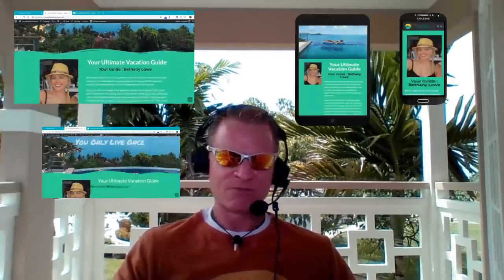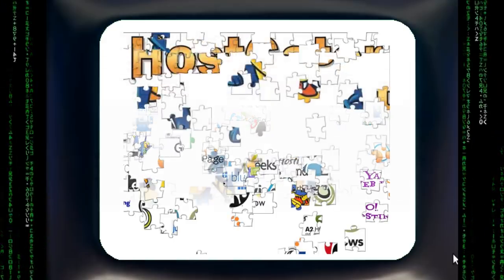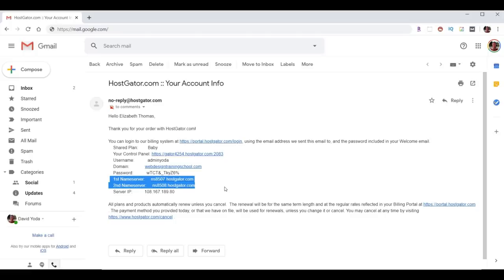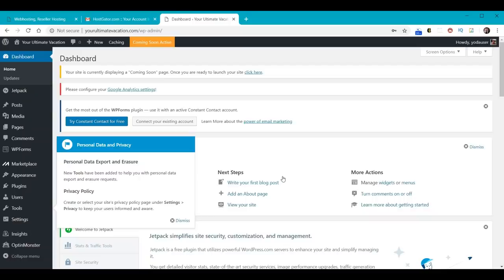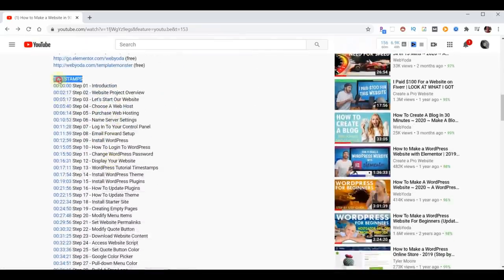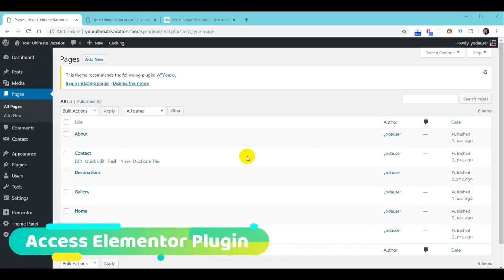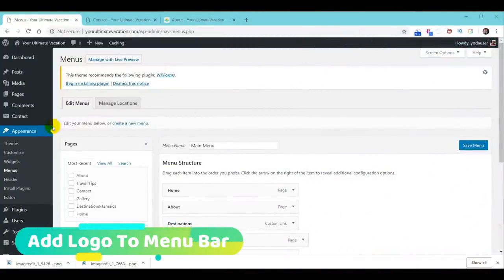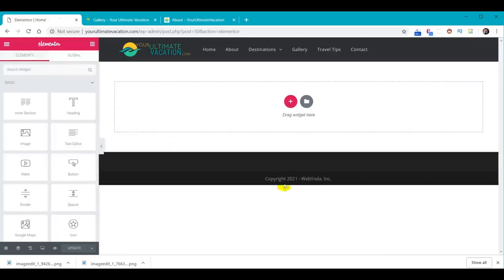Elementor Complete Tutorial 2024 - Build a Full Website with Elementor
ELEMENTOR TUTORIAL FOR BEGINNERS 2024
This how to make a Elementor website for beginners tutorial for 2024 covers all the steps needed to create your own Elementor website for free from start to finish with NO steps skipped.  The course explains how to pick the best web host, how to get a free domain name,  and how to get the best possible price.  This Elementor video covers purchasing WordPress web hosting, installing WordPress for free, installing themes and plug-ins for your WordPress for free, and creating your own professional logo for free. It provides a very detailed and complete step-by-step walk-through of everything you'll need to know how to create your own professional website from start to finish using the super easy (and free) Elementor page building plug-in. Below you will also find super discount options, lots of free resources, and  timestamps to access specific lessons within this tutorial.

TIMESTAMPS
00:00:00 Step 01 - Introduction
00:01:47 Step 02 - Website Project Overview
00:06:25 Step 03 - Unavoidable Costs
00:06:51 Step 04 - Please Ask Questions
00:07:07 Step 05 - Please Pay It Forward
00:07:21 Step 06 - Let’s Start Our Website
00:07:40 Step 07 - Choose Web Hosting
00:09:36 Step 08 - Purchase Web Hosting
00:15:14 Step 09 - Log In To Your Control Panel
00:15:42 Step 10 - Email Forward Setup
00:16:26 Step 11 - Find WordPress Installer
00:17:24 Step 12 - Fix WordPress Install Errors
00:18:29 Step 13 - Install WordPress
00:21:20 Step 14 - How To Login To WordPress
00:22:38 Step 15 - Display Your WordPress Website
00:23:22 Step 16 - WordPress Tutorial Timestamps
00:24:00 Step 17 - Install WordPress Theme
00:25:42 Step 18 - Install WordPress Plugins
00:30:13 Step 19 - How To Update Plugins
00:30:32 Step 20 - How To Update WordPress
00:32:02 Step 21 - Creating Empty Pages
00:36:21 Step 22 - Access Elementor Plugin
00:37:41 Step 23 - Create A Menu
00:39:23 Step 24 - Set Menu Colors
00:42:34 Step 25 - Make A Free Logo
00:42:34 Step 26 - Add Logo To Menu Bar
00:43:53 Step 27 - Add Favicon Icon
00:44:47 Step 28 - Choose A Homepage
00:45:44 Step 29 - Set Website Permalinks
00:46:37 Step 30 - Remove Search Icon
00:47:24 Step 31 - Remove Header Spacing
00:48:27 Step 32 - Set Footer Copyright
00:49:12 Step 33 - Build The Homepage
00:50:48 Step 34 - Collecting Website Content
00:51:44 Step 35 - Royalty Free Images And Videos
00:52:03 Step 36 - Add YouTube Background
00:57:15 Step 37 - Add Image Text Combo
01:01:38 Step 38 - Setting Default Fonts
01:12:40 Step 39 - Make Call To Action Areas
01:18:34 Step 40 - Add Accordion Widget
01:25:54 Step 41 - Add Image Carousel
01:30:20 Step 42 - Build Testimonials Section
01:36:10 Step 43 - Add Parallax Background
01:38:48 Step 44 - Using Contact Form 7
01:43:51 Step 45 - Insert Join Our Email Form
01:46:16 Step 46 - Create Website Footer
01:49:54 Step 47 - Set Footer Background Color
01:50:47 Step 48 - Create About Us Page
01:51:27 Step 49 - YouTube Segment Background
01:58:44 Step 50 - Create Destination Page
02:10:13 Step 51 - Create Numbered List
02:11:57 Step 52 - Using Elementor Templates
02:20:25 Step 53 - Create Photo Gallery
02:21:38 Step 54 - How To Set Color Defaults
02:22:07 Step 55 - Add Gallery Page
02:24:59 Step 56 - Create Travel Tips Page
02:25:31 Step 57 - Create Contact Us Page
02:28:18 Step 58 - Using Icon List Widget
02:31:14 Step 59 - Using Google Map Widget
02:32:36 Step 60 - Apply Content Animation
02:35:11 Step 61 - Headline Animation Widget
02:37:39 Step 62 - Mobile Friendly Adjustments
02:43:42 Step 63 - You Finished, Well Done!

Web Design Training School (Creator)

MUSIC CREDITS
Come On In - Silent Partner
Sun's Rise - Silent Partner

VIDEO COVER CREDITS
1. Girl Raft - SkyMediaPro
2. Egypt - Explore&Share
3. Havasu - Pavel Losevsky
4. Jamaica - Ron Lane
5. Mt Baker - coverr.co
6. Hawaii - InBoundHorizons
7. PC Beach - Pineapple Properties
8. Rome Italy - Tom Hoffman Jr.
9. Bermuda - Purchased